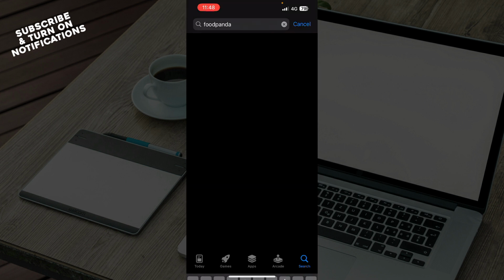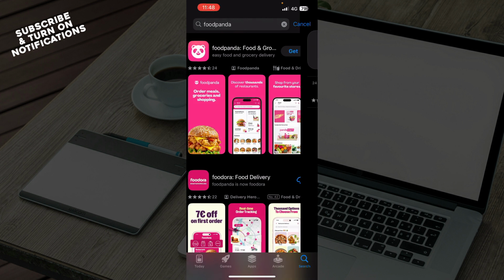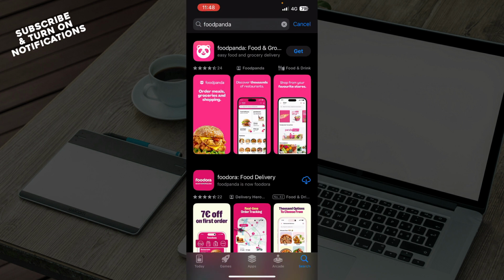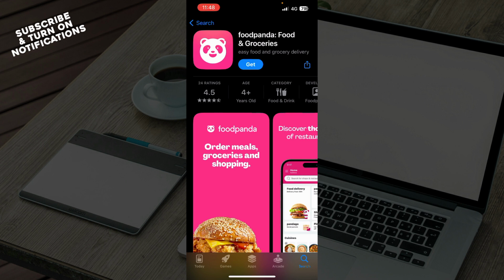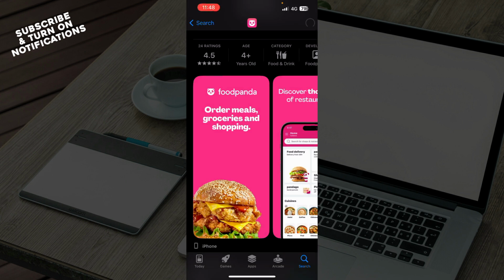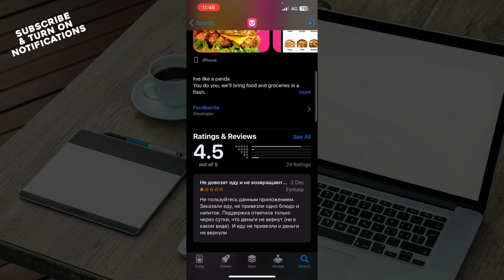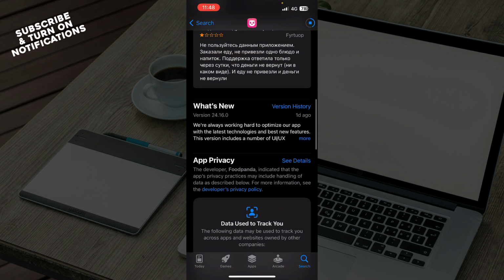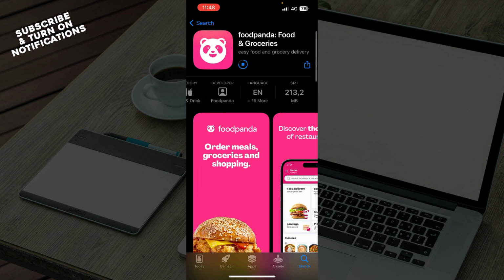How To Download Foodpanda App (Quick Tutorial)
In this video I will show you How To Download Foodpanda App. It would be good if you watch the video until the end so that you don't miss important steps.